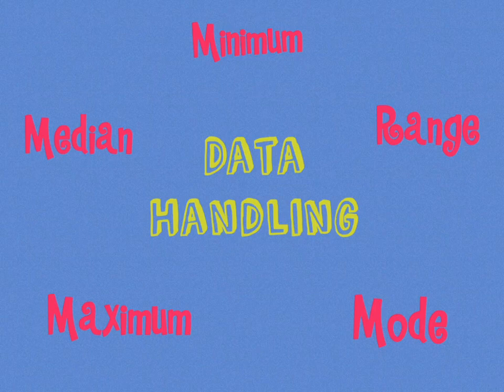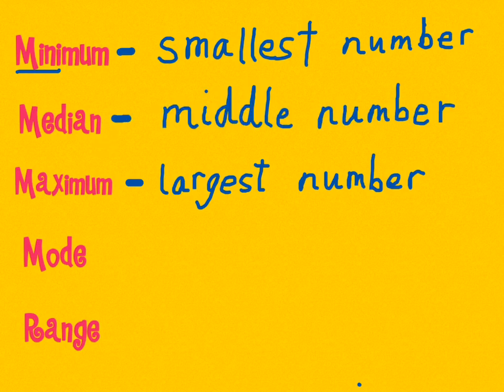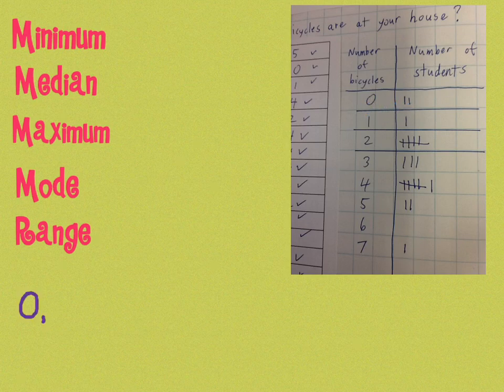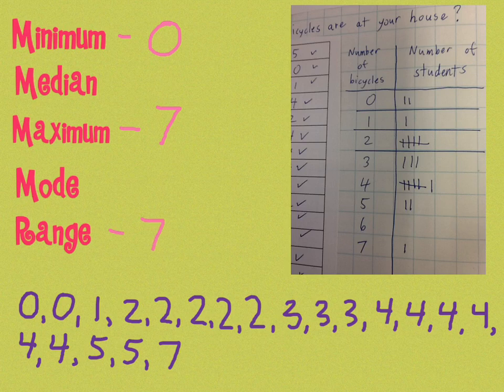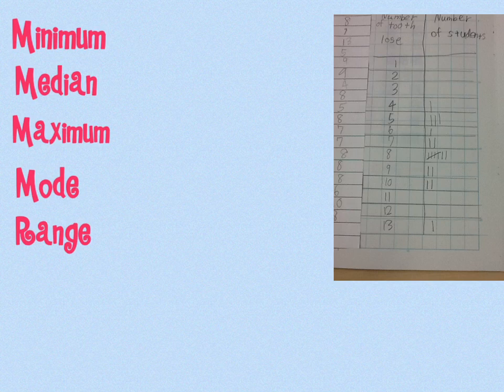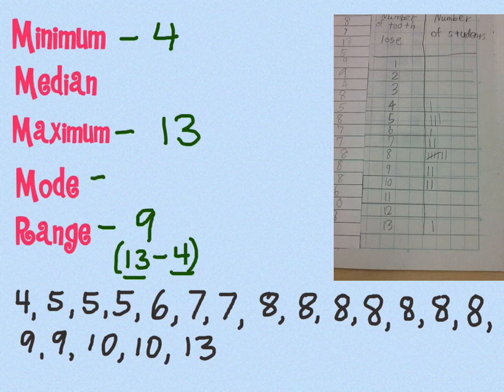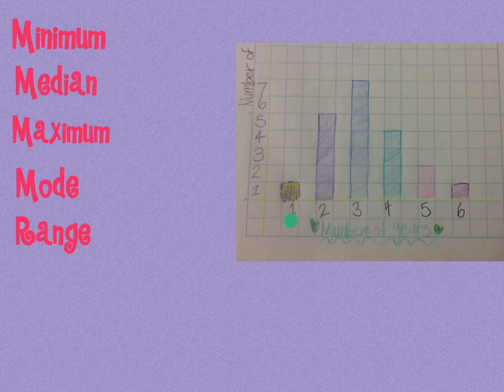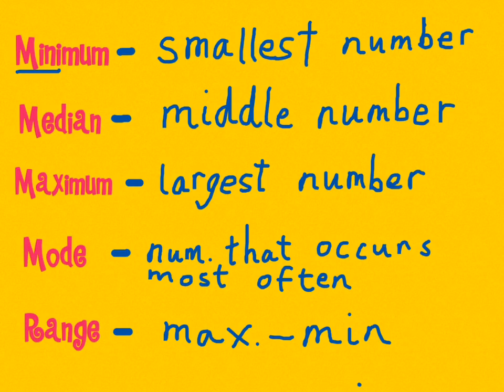Data Landmarks - Find the minimum, median, maximum, mode, and range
A lesson for elementary students on organizing a set of data.